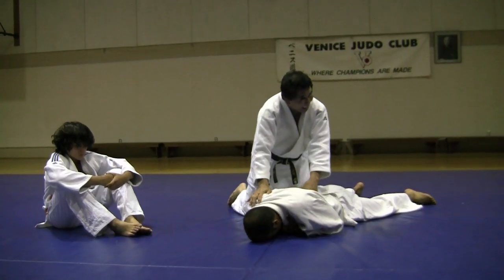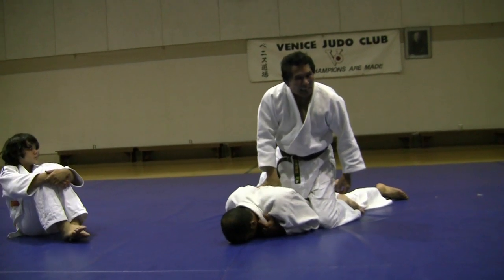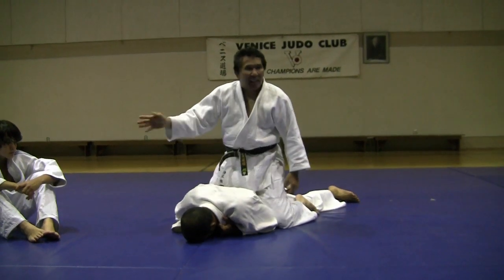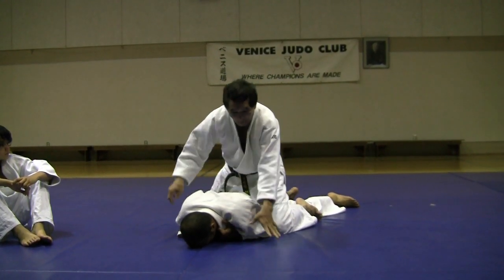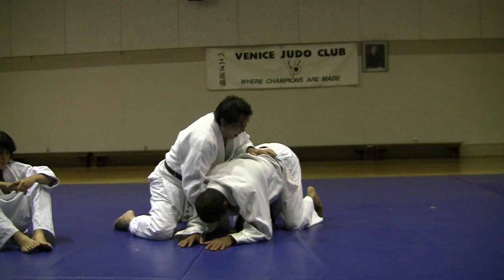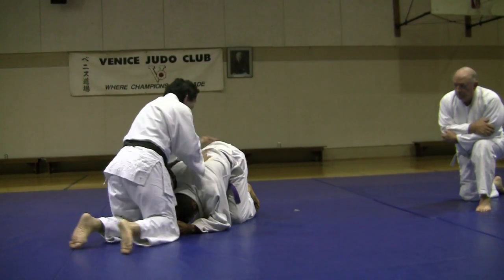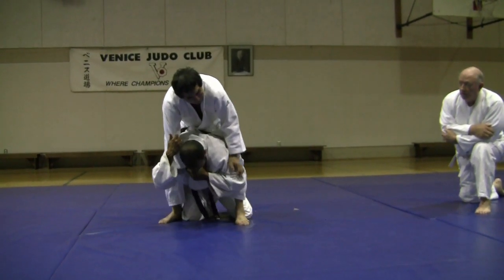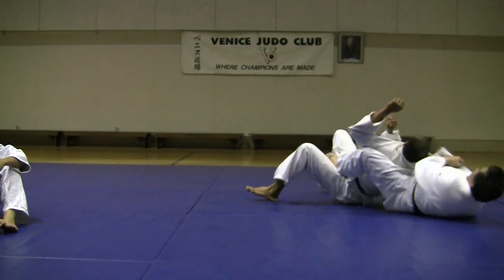Judo Rollover and Choke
Sensei Tracy of Venice Judo demonstrates a rollover into a choke.